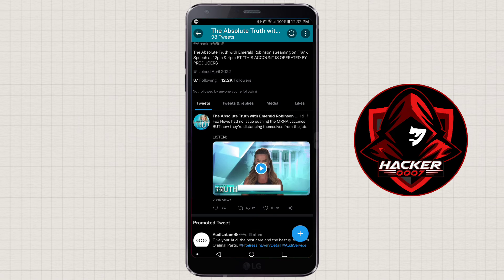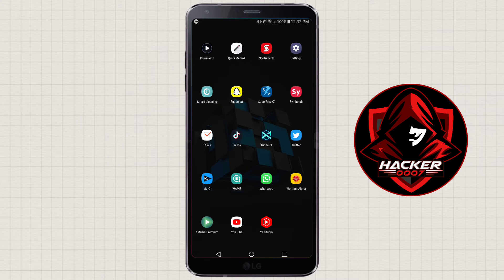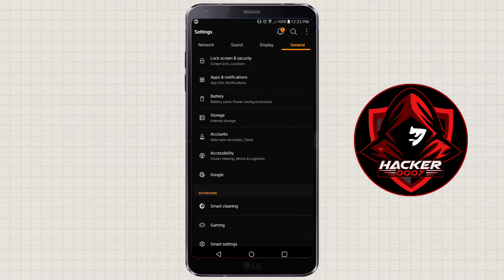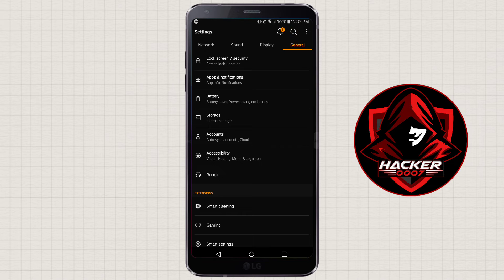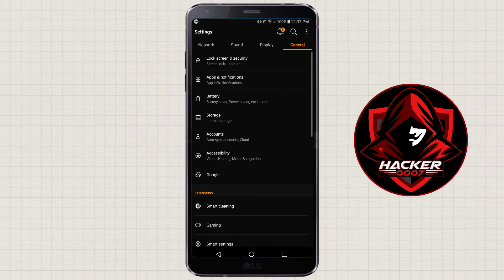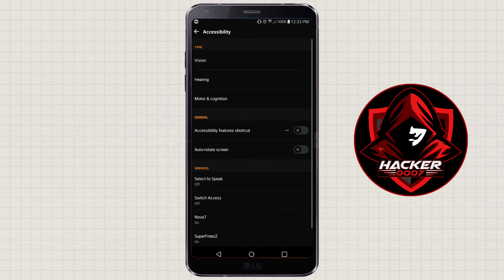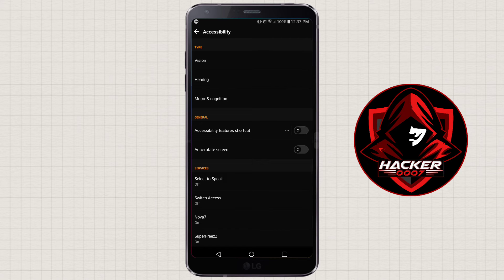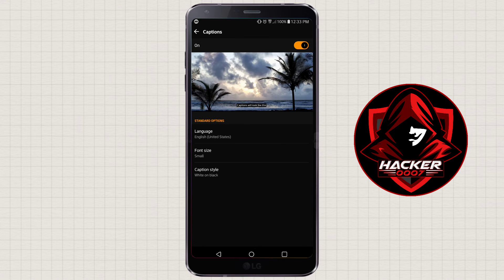HOW TO TURN OFF CAPTIONS ON TWITTER VIDEOS 2022 - Turn off Twitter Captions on Android/iPhone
In this video, I will be showing you how to turn off captions on Twitter videos. I will be providing the best possible solution to do this.